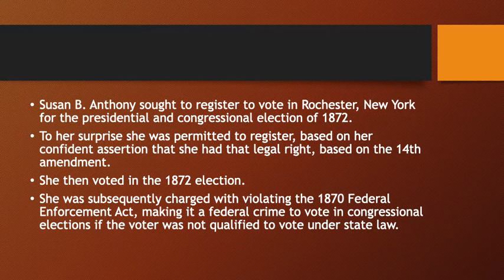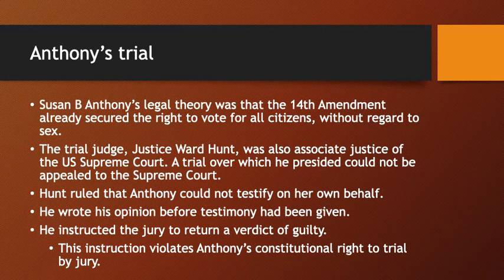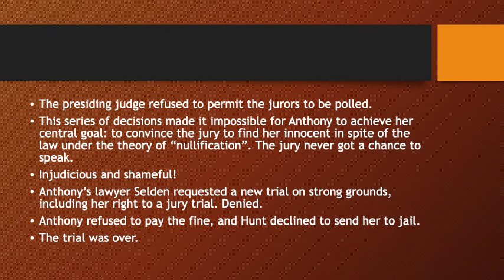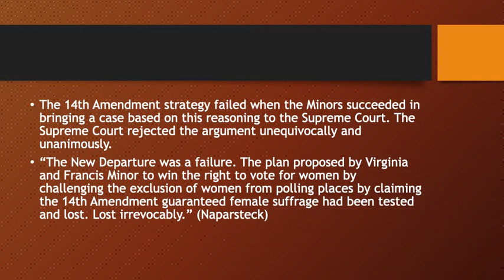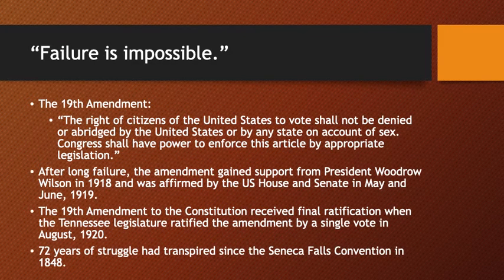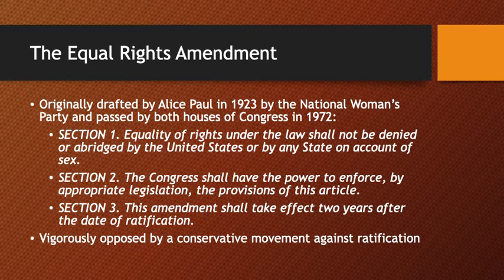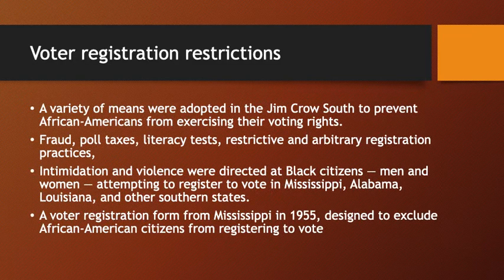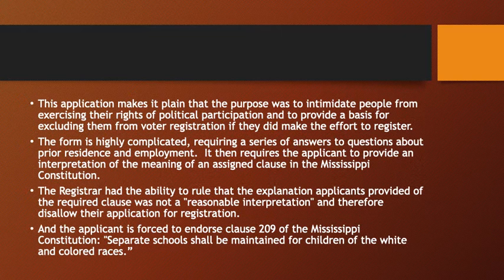HONS 300 session 8 lecture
Women's suffrage movement and the right to vote